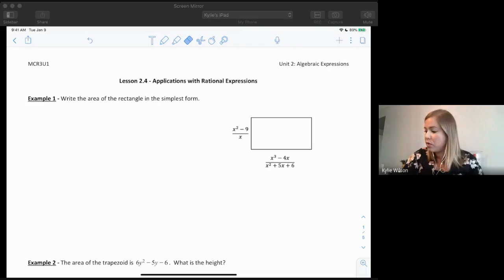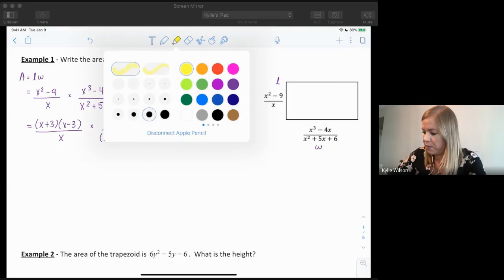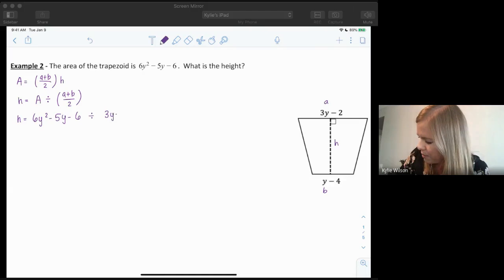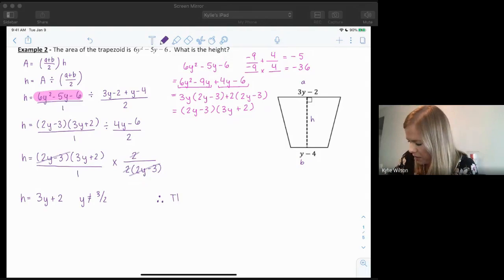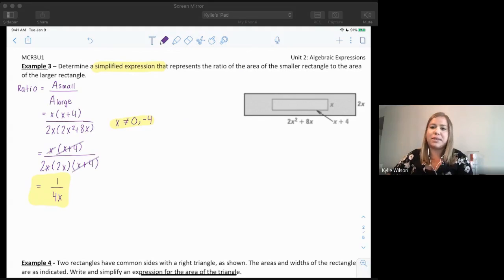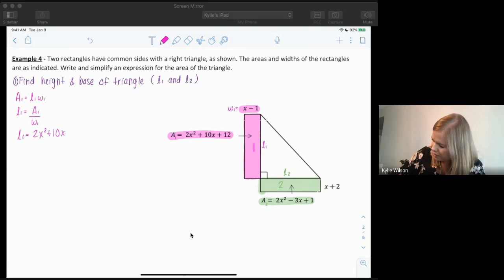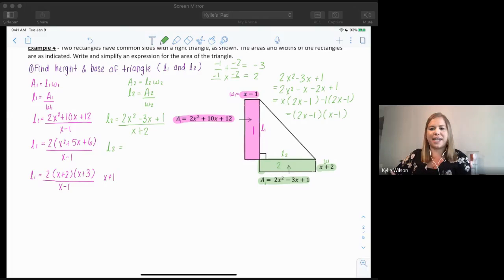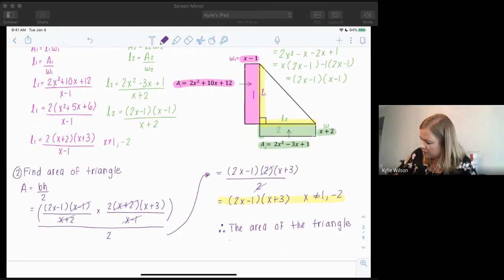L 2.4 Applications of Rational Expressions